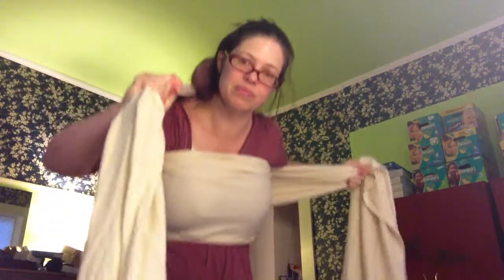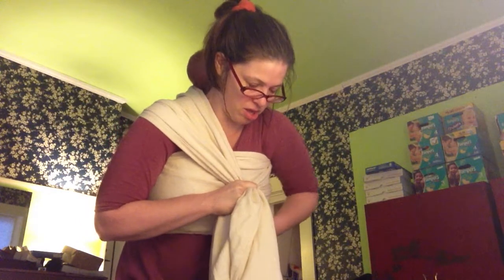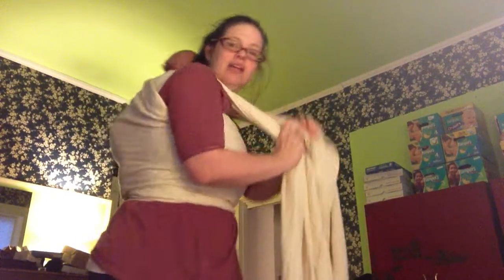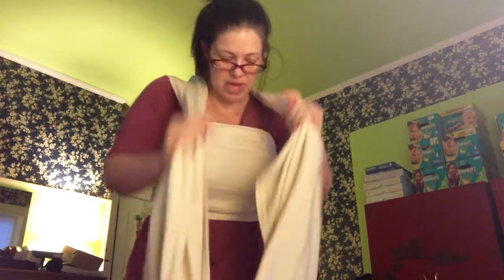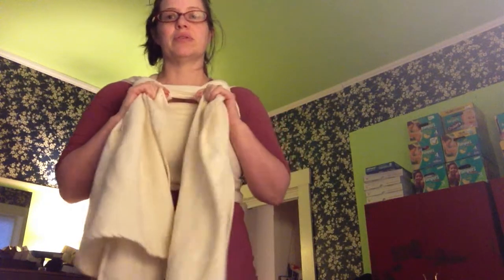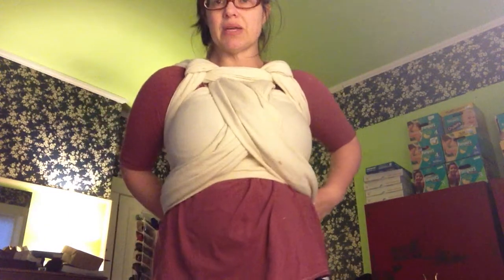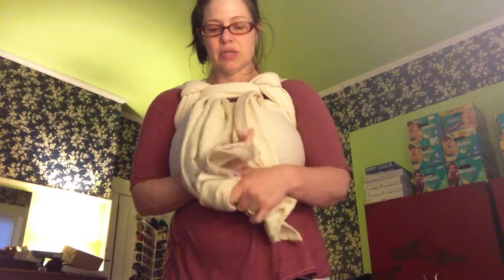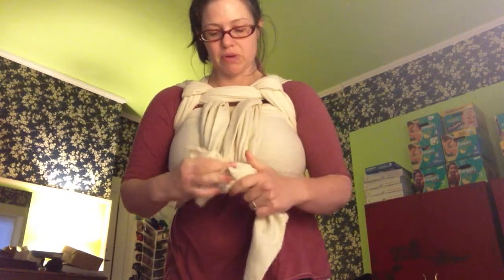Infant Santa Toss, Double Hammock Tied at Shoulder, DHTAS, Emergency Swing chest belt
Infant with reflux, Santa Toss, Double Hammock Tied at Shoulder, DHTAS, Emergency Swing chest belt, Natural Wool Indio, NWI, size 6 woven wrap, Didymos, 2.5 month back carry